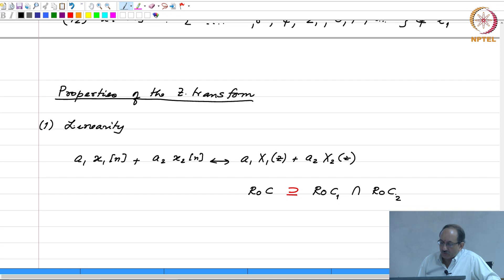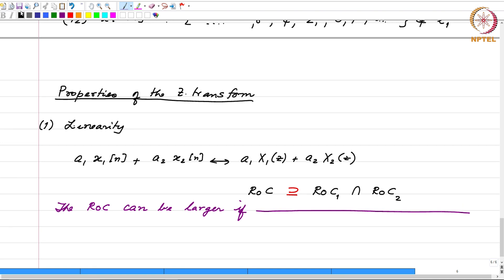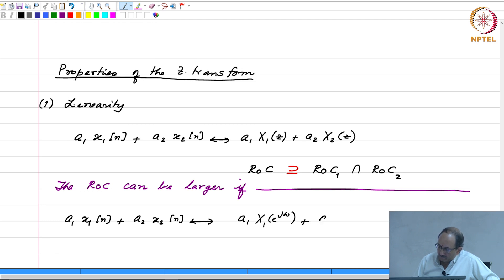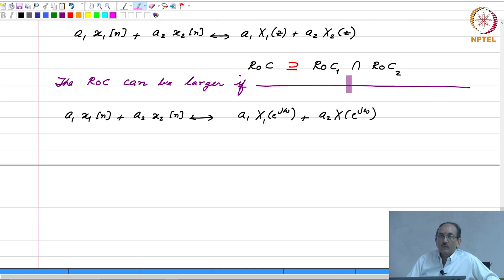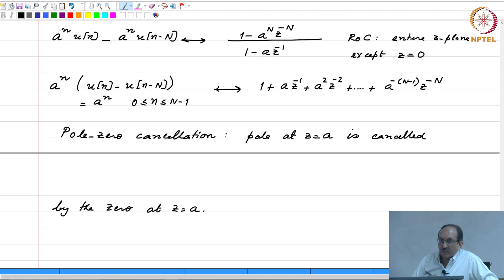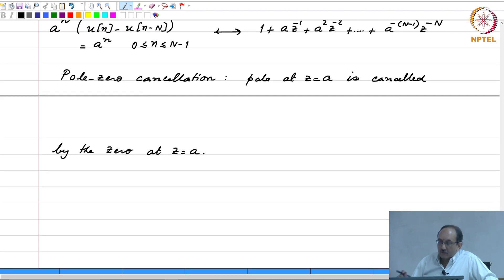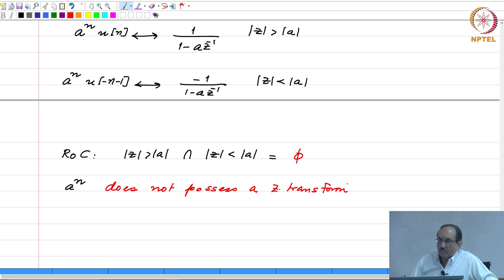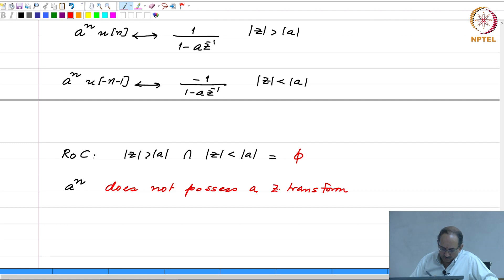Lec12 Part2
Lec12 Part2 - Introduction to the DTFT, Properties of the Z-transform (1)
– Properties of the Z-transform: linearity